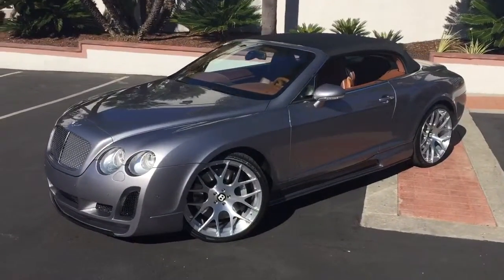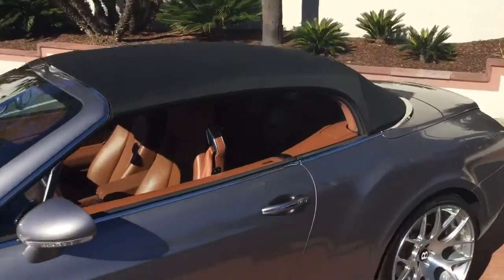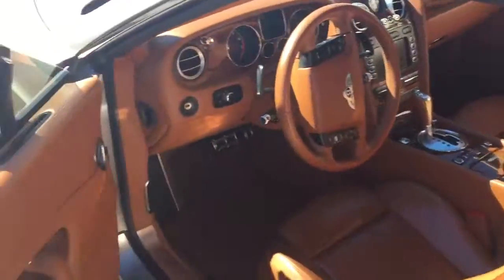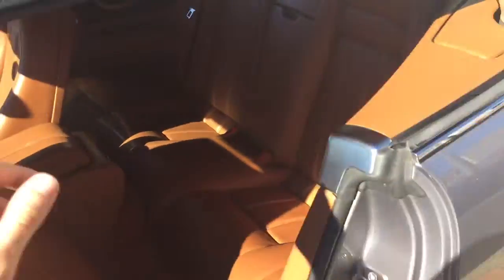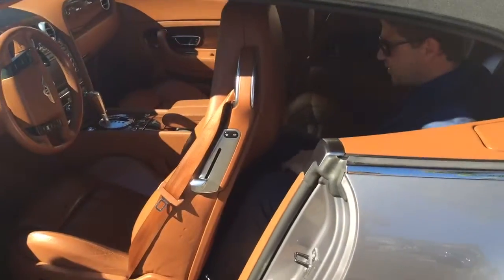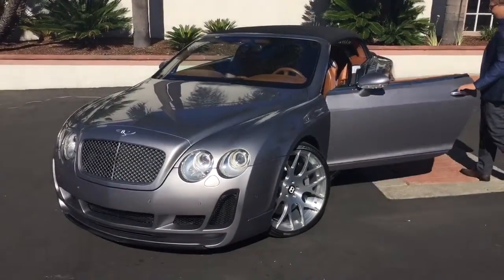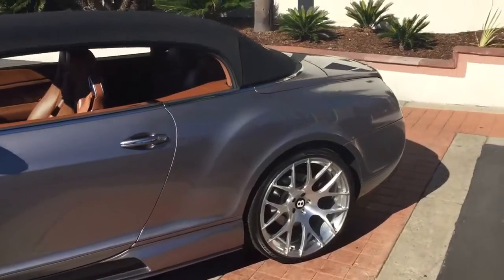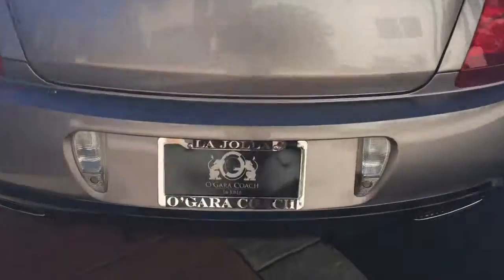2007 Bentley GTC Vorsteiner